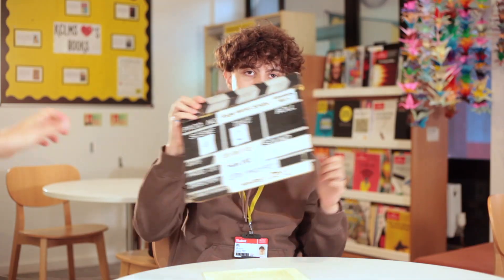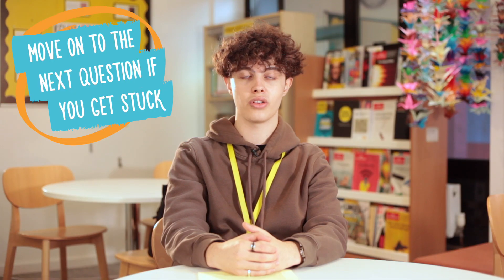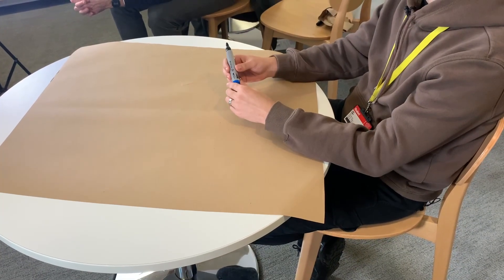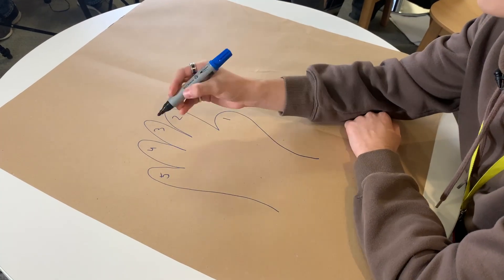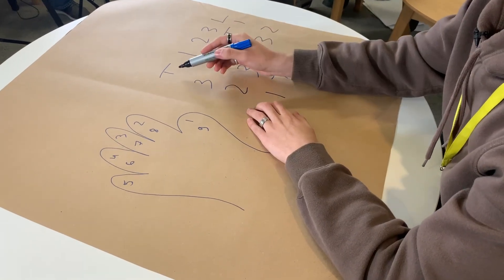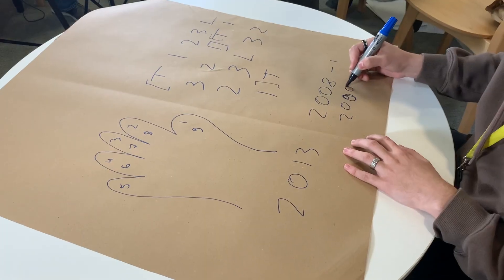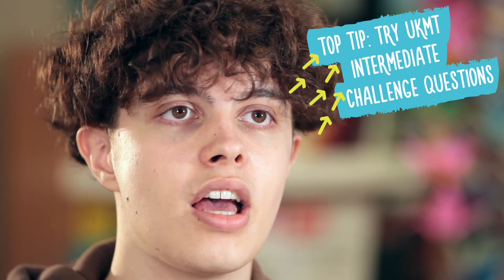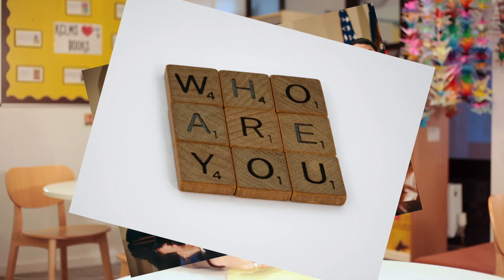Andrei tackles question 8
In this series of videos, students at King's Maths School relate their experiences of the admissions test and discuss a solution to one of the test specimen questions. Here Andrei tackles question 8.